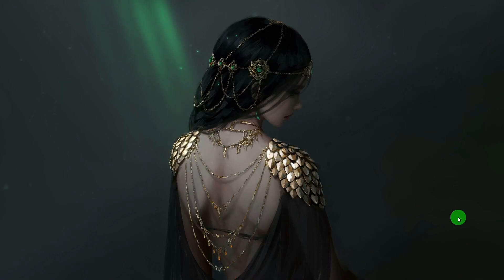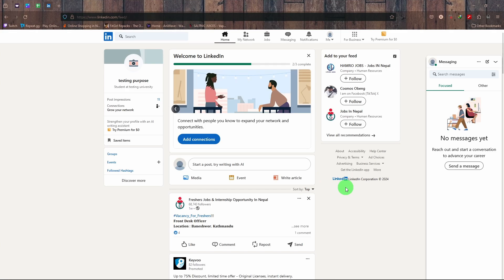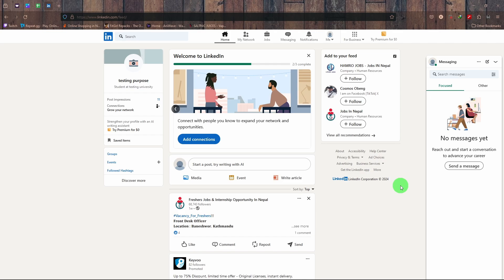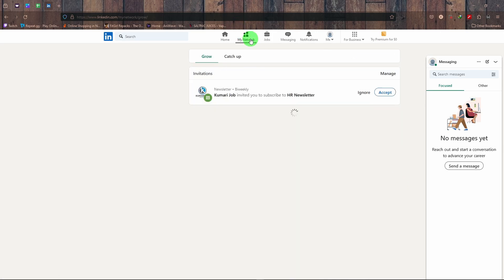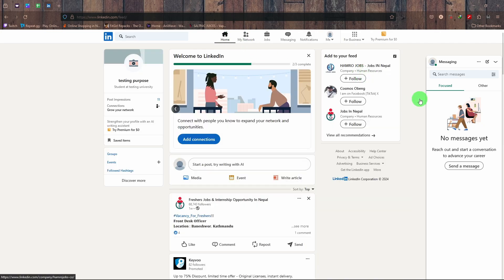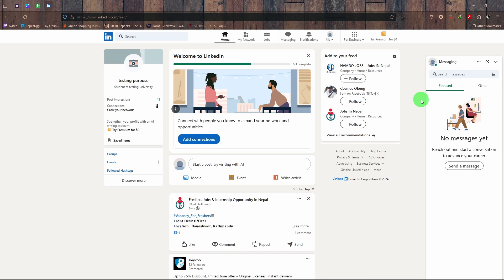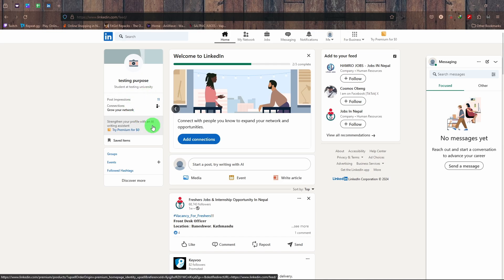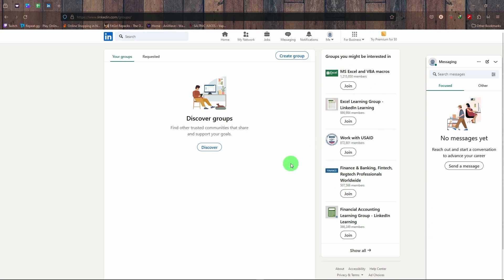How To Get Clients On LinkedIn (Full Guide)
Are you struggling to attract clients on LinkedIn? This tutorial will guide you through effective strategies to increase your visibility, build relationships, and generate leads. Learn how to optimize your profile, create engaging content, network strategically, and leverage LinkedIn's features to attract potential clients.
By following these tips, you can significantly boost your client acquisition on LinkedIn. Remember, consistency is key. Keep creating valuable content, actively engaging with your network, and adapting your approach as the platform evolves.

00:00 intro
0012 get clients on linkedin